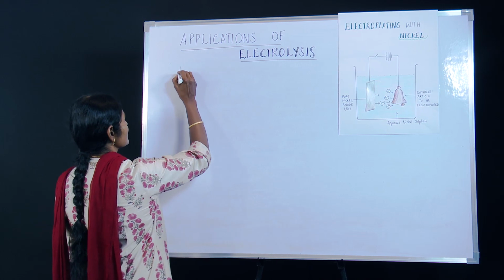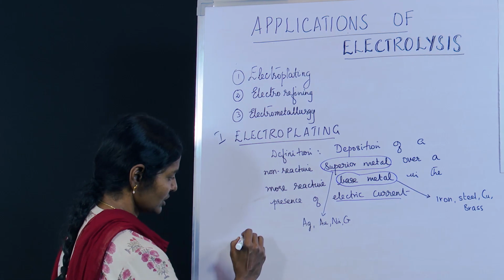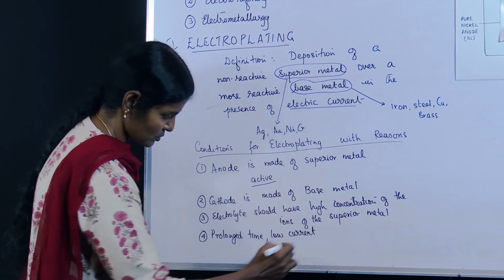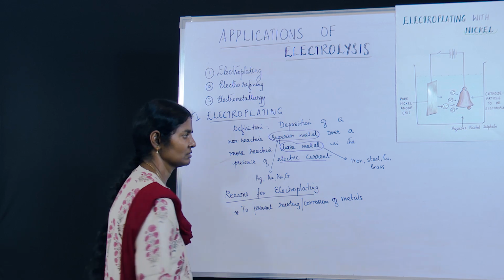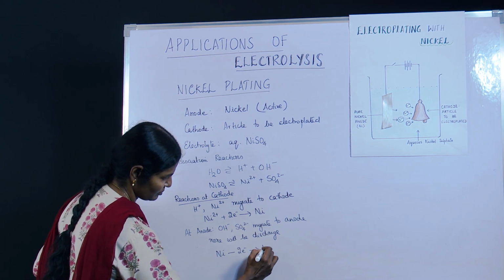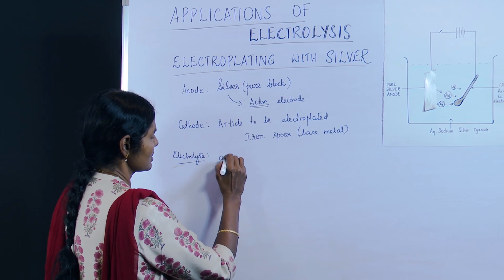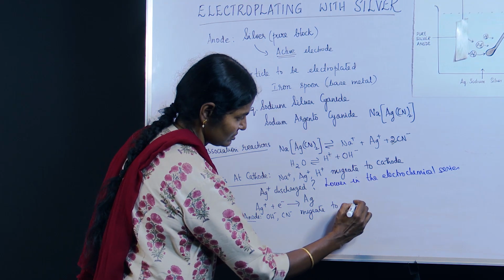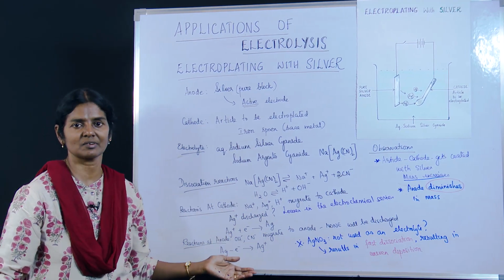Electrolysis pt.6 (ELECTROPLATING) - Cynthia Sam - Chemistry Std.10 ICSE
This is a short session on Electroplating according to the latest ICSE syllabus.